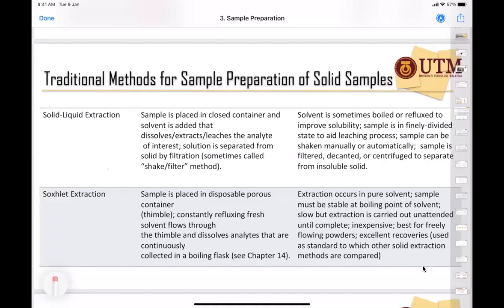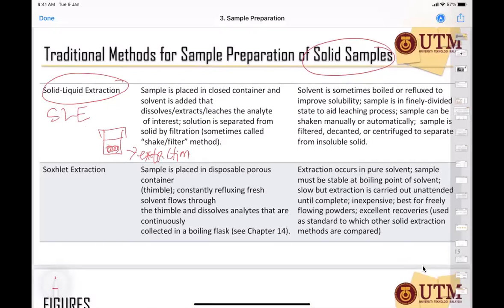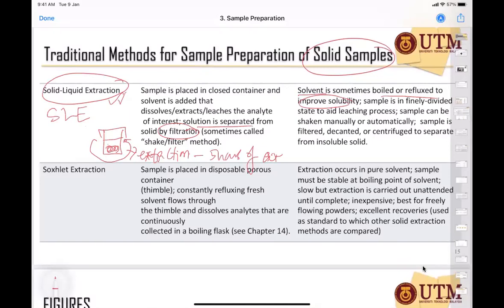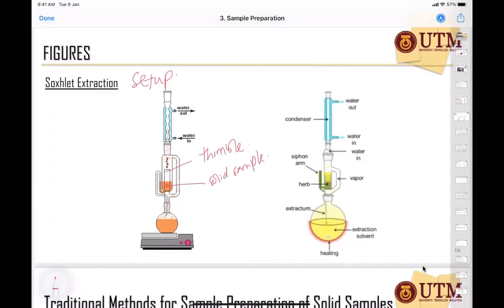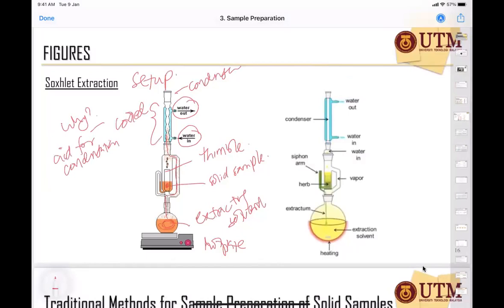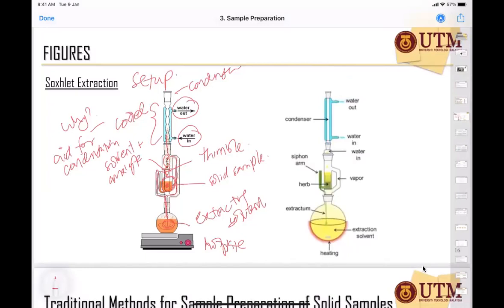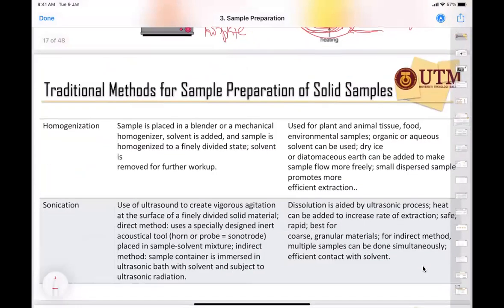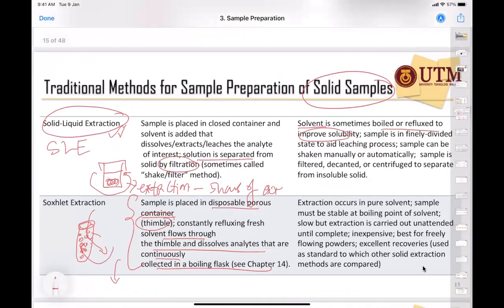SSCC3653 Lecture 2 3:4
Lectures on Traditional Extraction Methods for Solid Samples